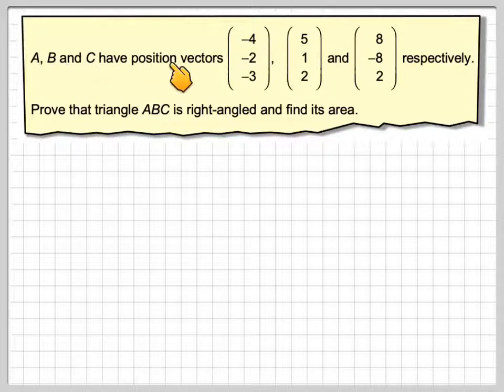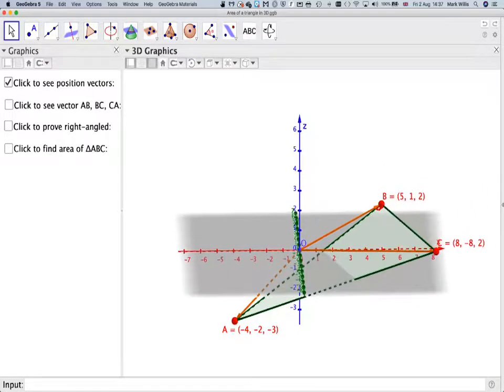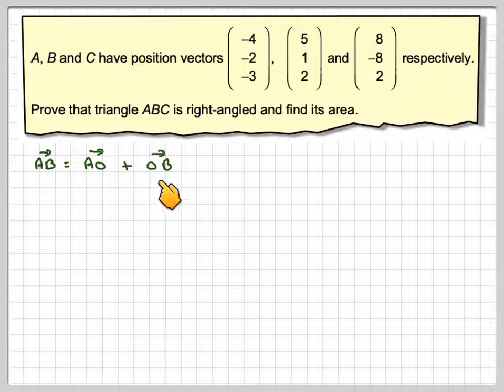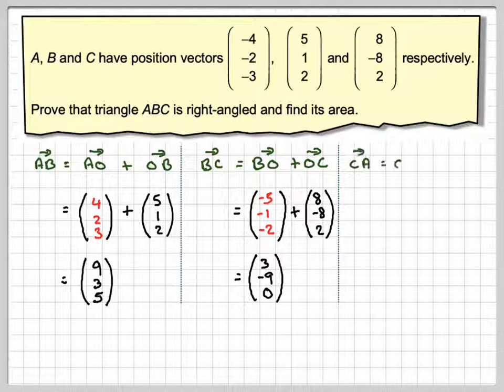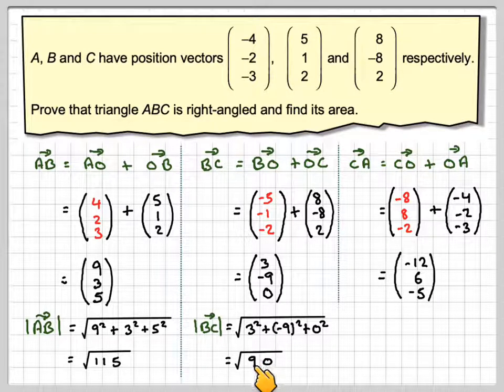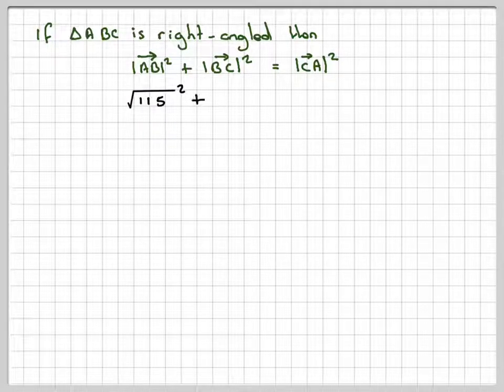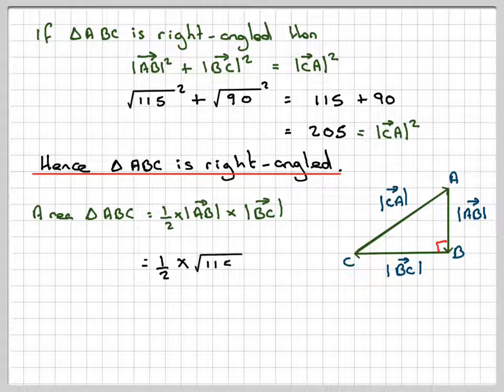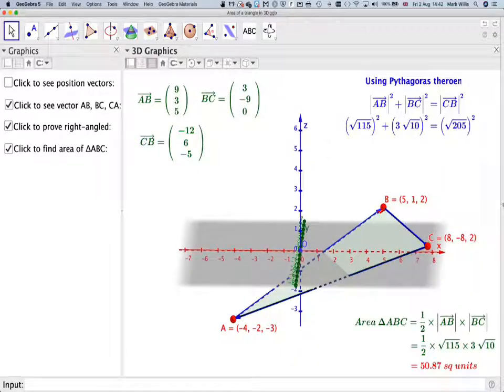Showing a triangle is right angled and the area in 3-dimensions